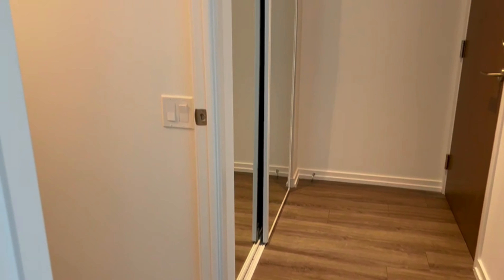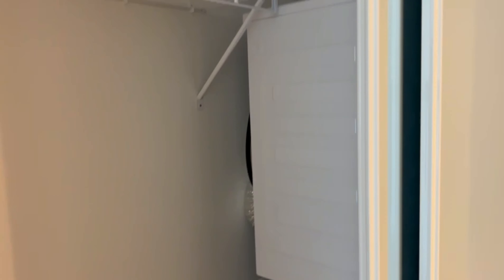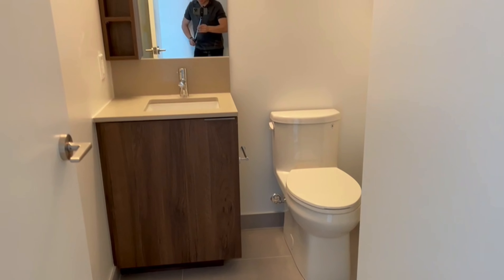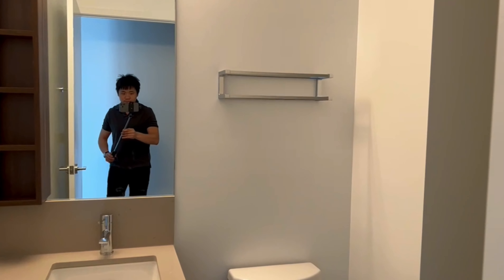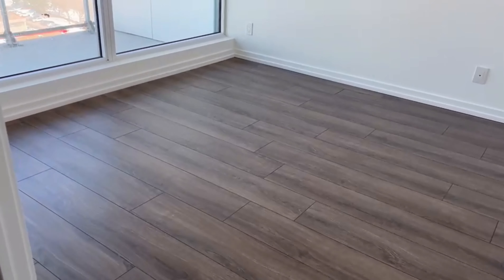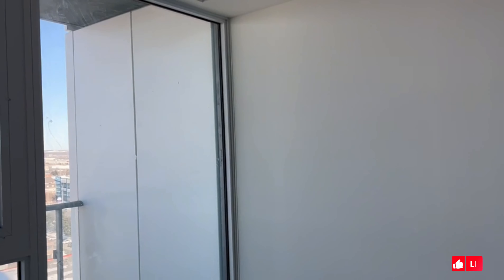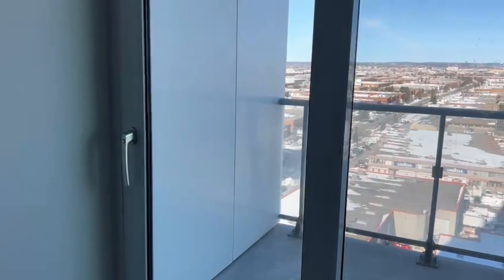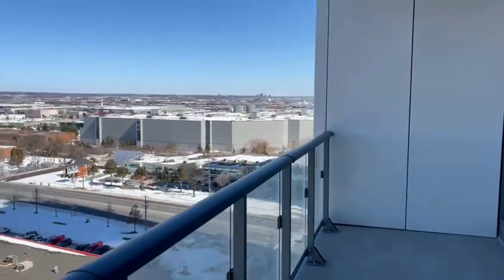Virtual Tour - 1000 Portage Parkway, Toronto ON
Luxurious Condo In Highly Desirable Vaughan Metropolitan Centre. Modern 1 Bedroom. Open Concept Layout. Unit Boasts With Laminate Floors, Floor To Ceiling Windows, High-End Appliances & Ensuite Laundry. Living Room W/Out To Large Balcony. Steps To The Vaughan Metropolitan Subway & Bus Terminal, York University, Easy Access Highways. Appliances include Stove, Fridge, Dishwasher and Washer/Dryer.

Amenities: Full indoor running track, Spa facilities, Squash and Basketball Court, Games and Party Lounge, Outdoor Pool with Cabana and BBQ, and Library Room. Brand new never lived in.